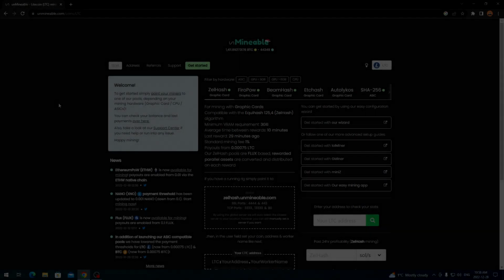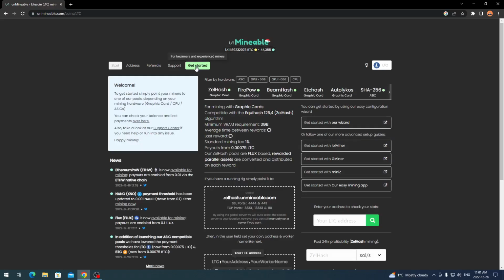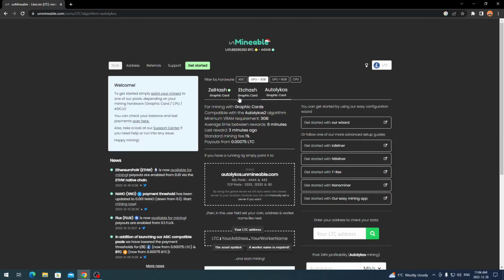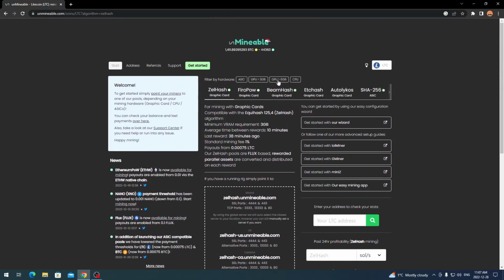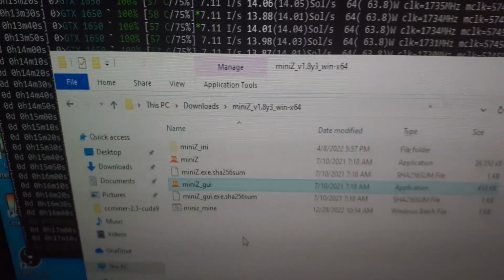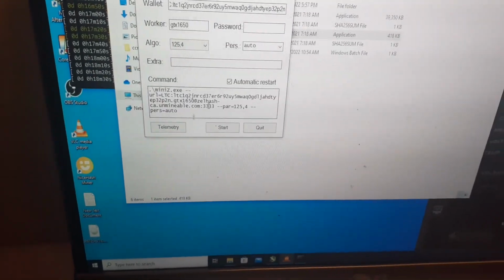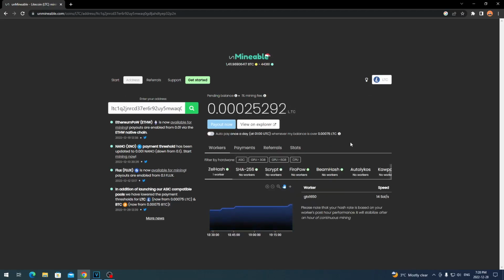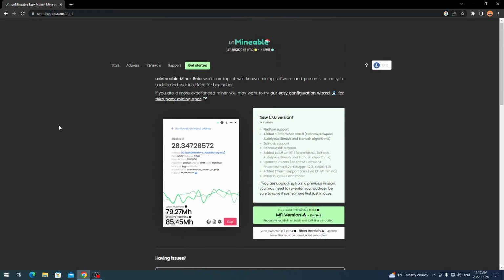How To Mine On Unmineable | Unmineable Review/Tutorial | Dec 2022 | Mining Tutorial | GPU Mining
Hey everyone,
today i will be going over How To Mine On Unmineable | Unmineable Review/Tutorial | Dec 2022 | Mining Tutorial | GPU Mining |
I will talk about unmineable and see new algorithms they added and show you how to get setup and running to mine altcoins of your choice!